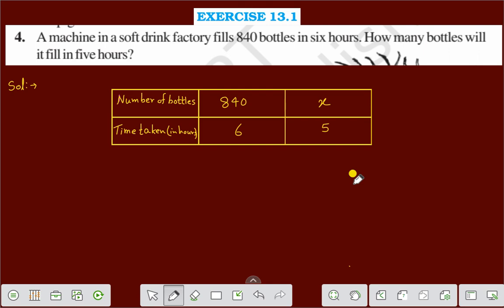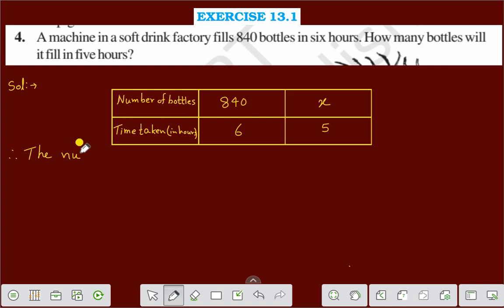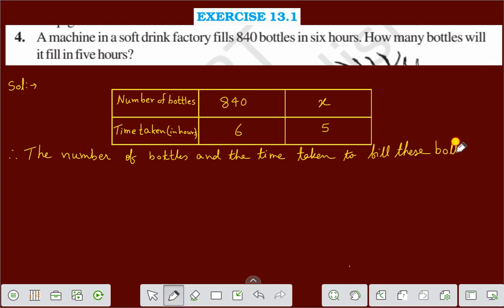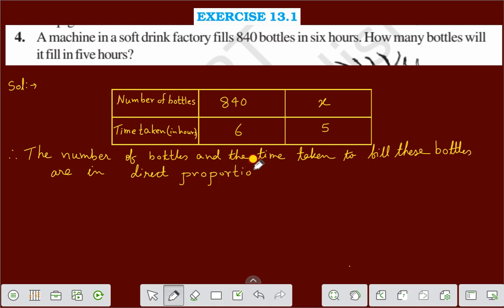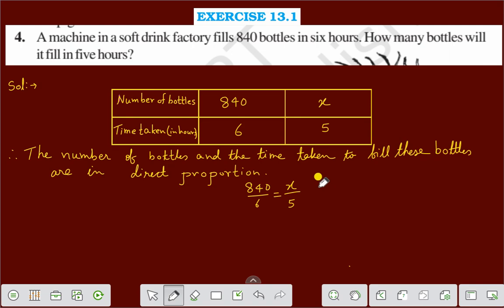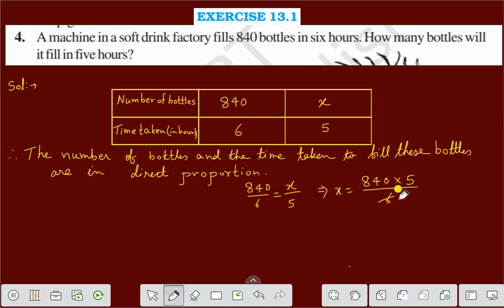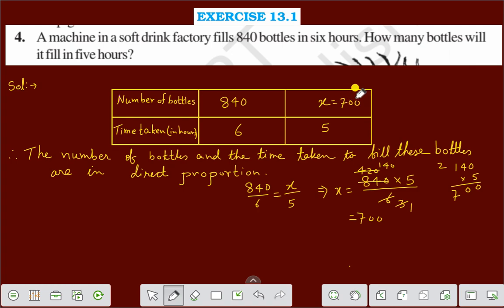EX- 13.1 ,Q.NO- 4 CHAPTER-13,CLASS-8,DIRECT AND INVERSE PROPORTIONS,MATHS,NCERT,CBSE CBSE EDUC